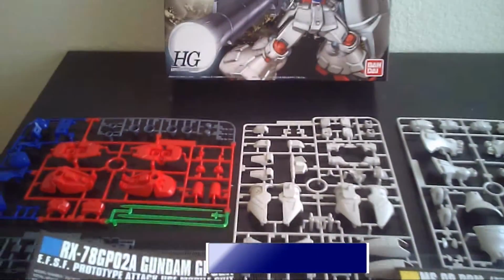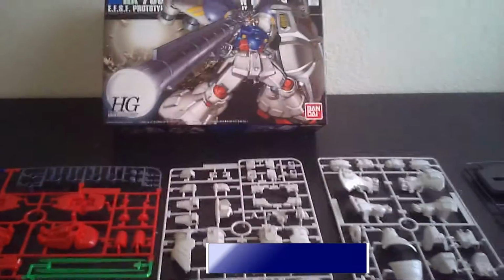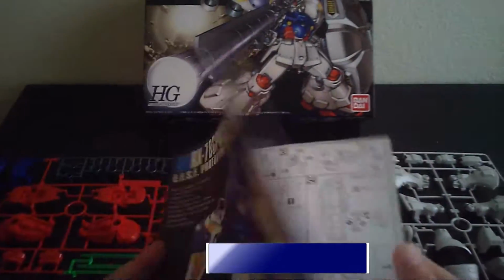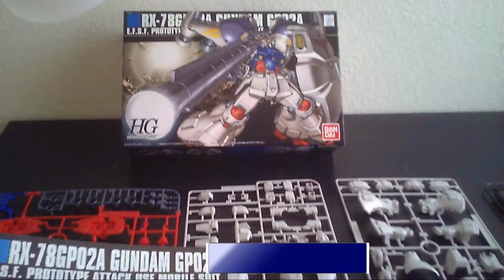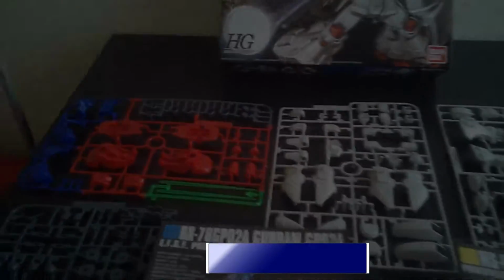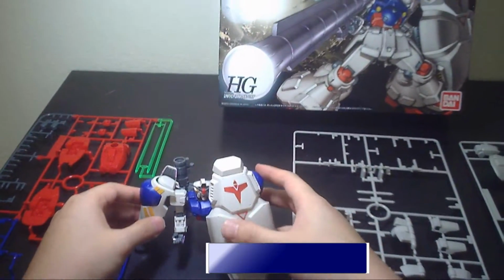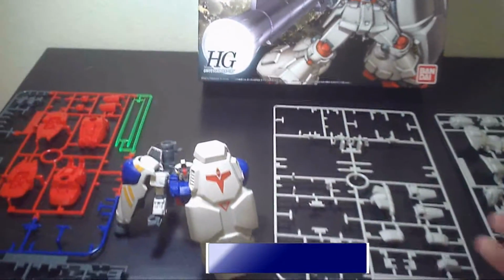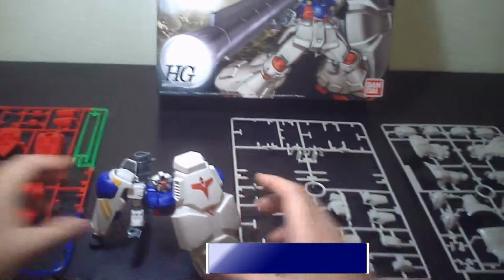Gunpla Note 38 - GP02A Part I (CHN SUB)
From UC0083 Stardust Memory, RX-78 GP02A Gundam "Physalis" is actually related to Dom.
We'll speed run this project and come back refining it later...